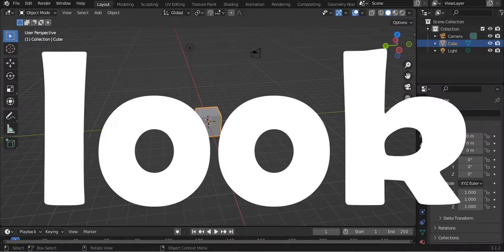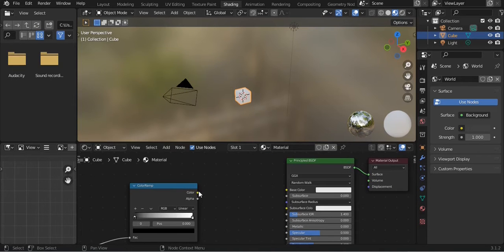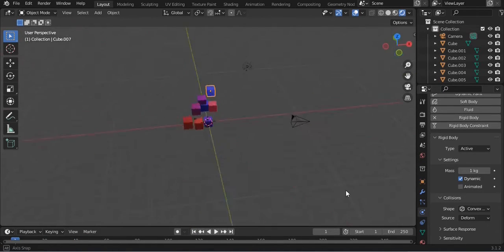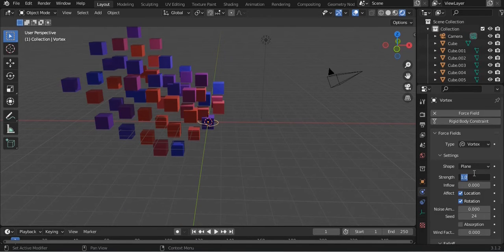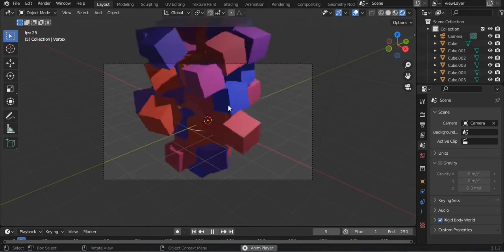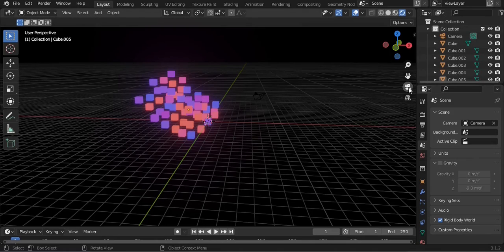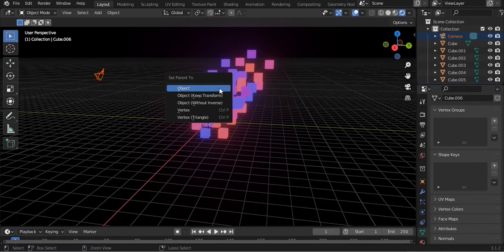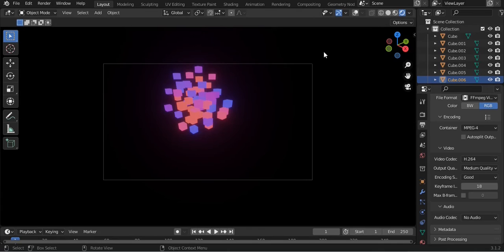How to make cool looking abstract glowing cubes in blender quick and easy !!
Hi , this video is a quick and easy tutorial of how to make abstract glowing cubes in blender , so enjoy :)

the time I'm uploading this video I'm have 49 subscribers so lets see who is the 50 subscriber